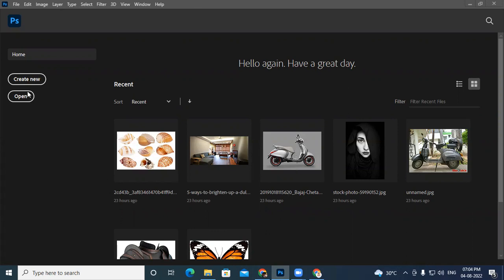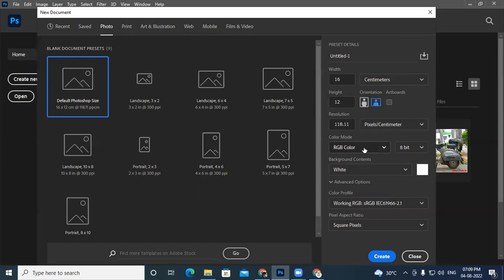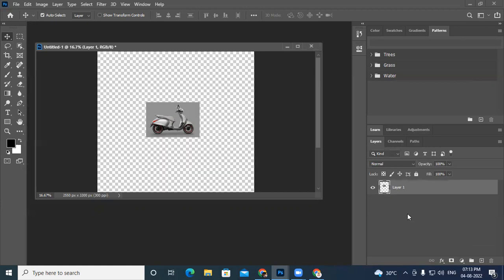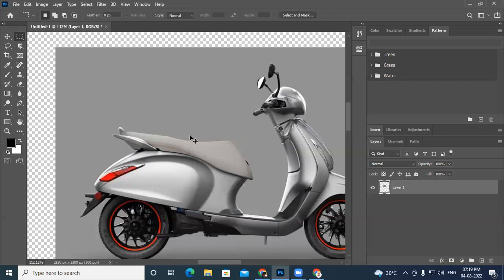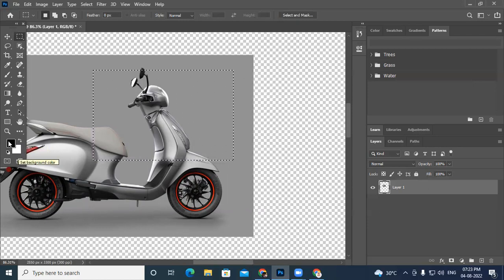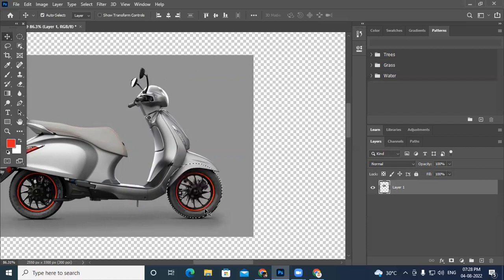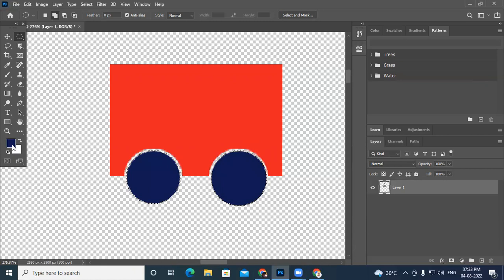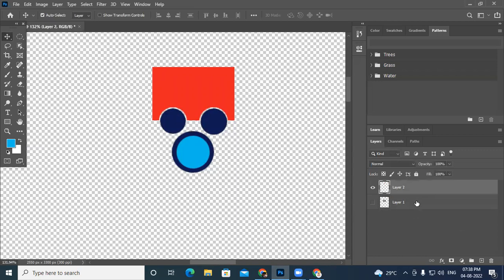Photoshop Basics 2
Hi all,
   Here I added Photoshop New file and Marquee Selection Tools video tutorials.